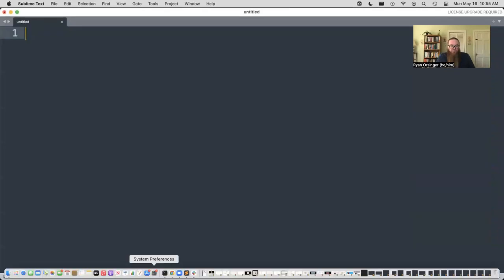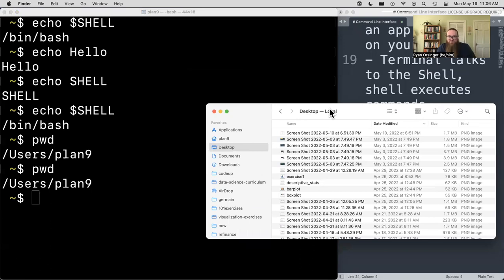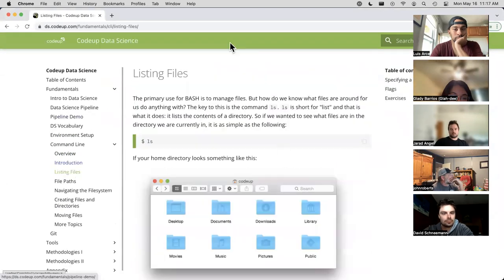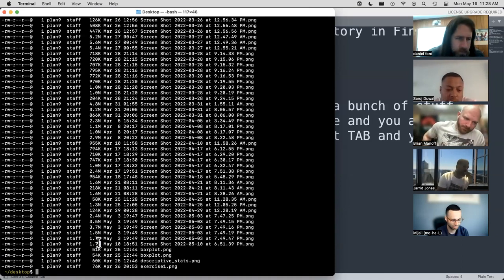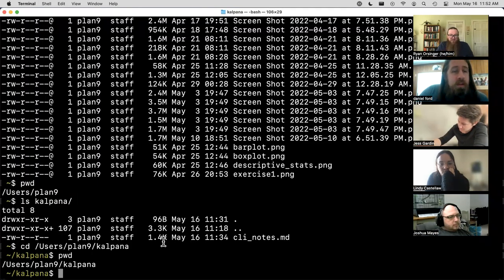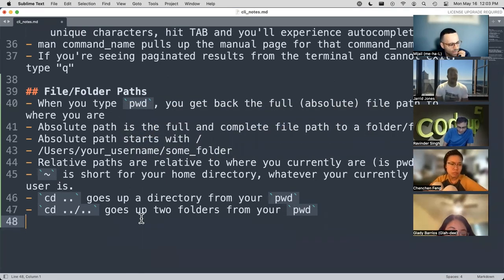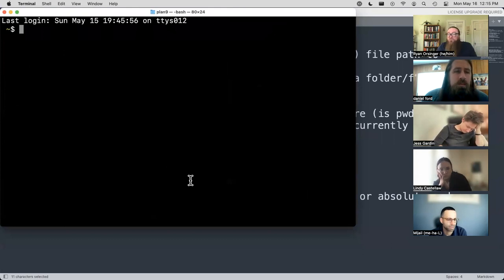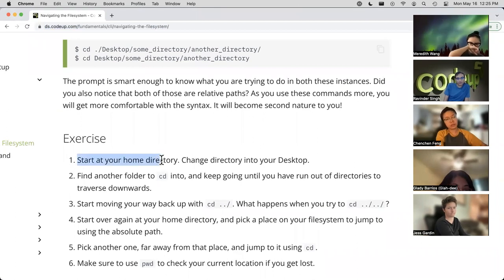Command Line Introduction